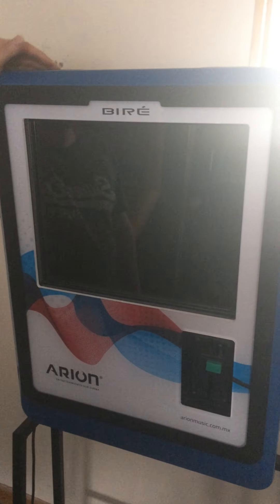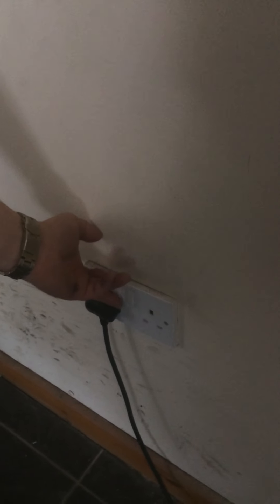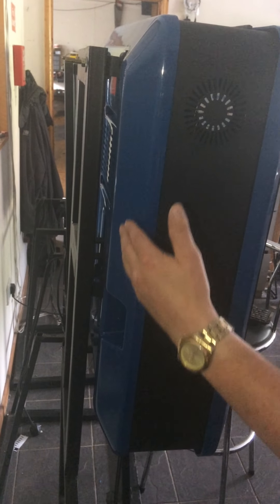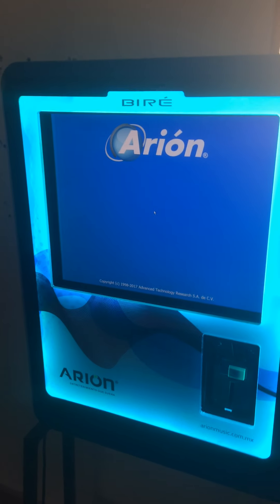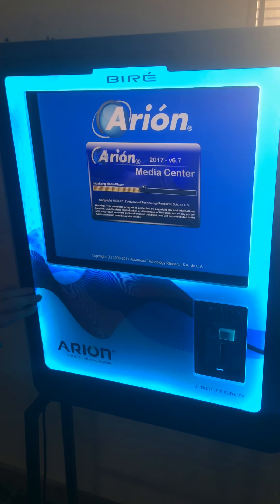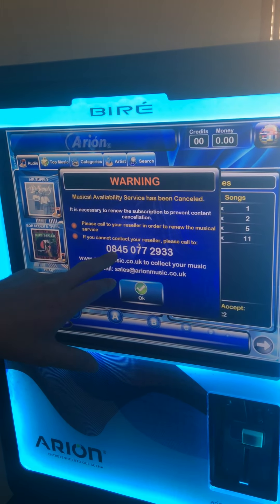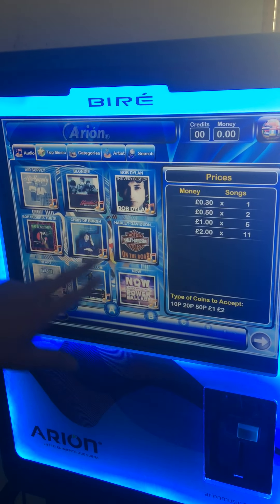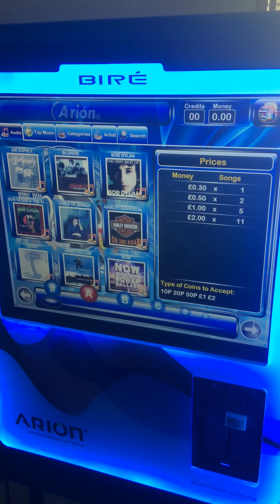Turning on Arion Jukebox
Welcome and thank you for choosing our Arion Jukebox. Here is a short video on the different ways you can turn your jukebox on and off.